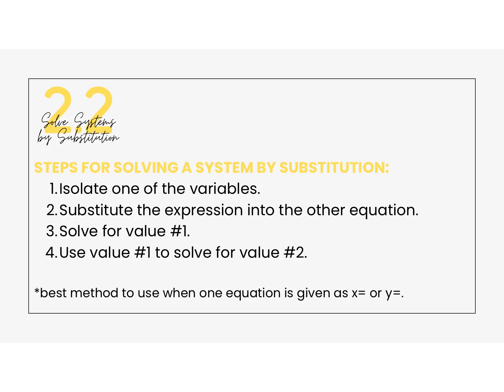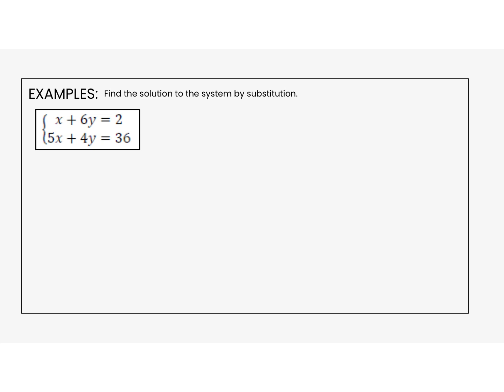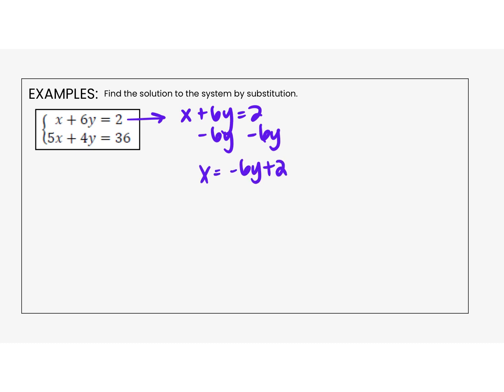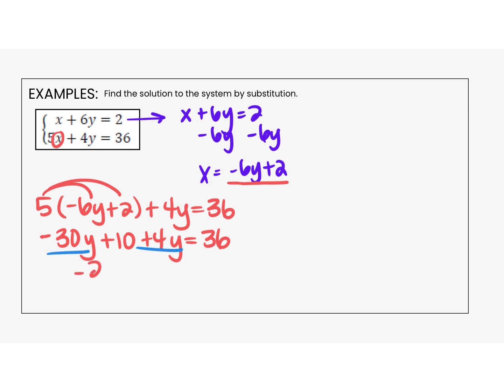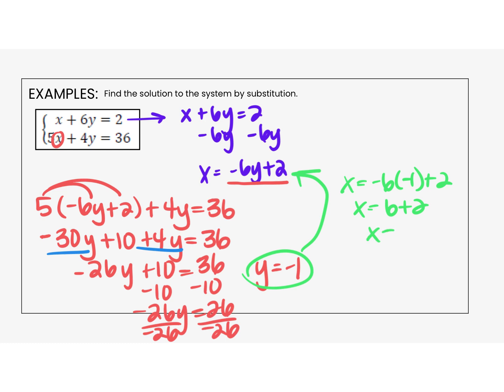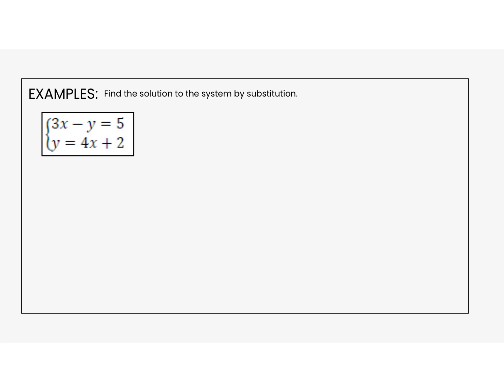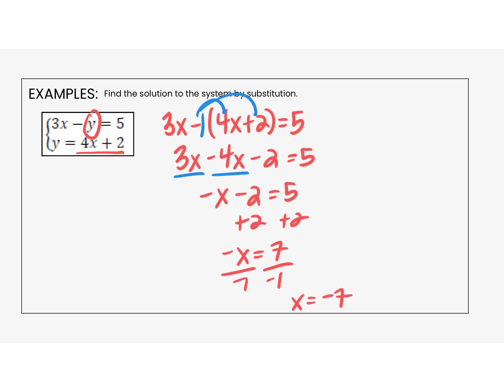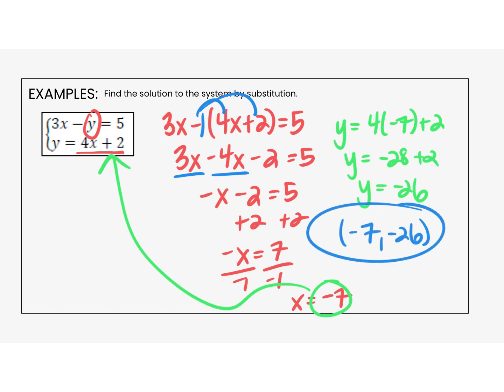2.2 - Solving Systems by Substitution